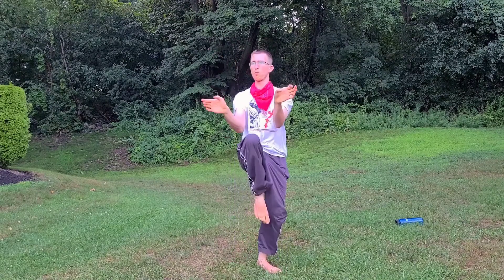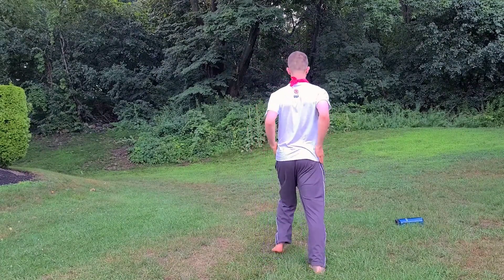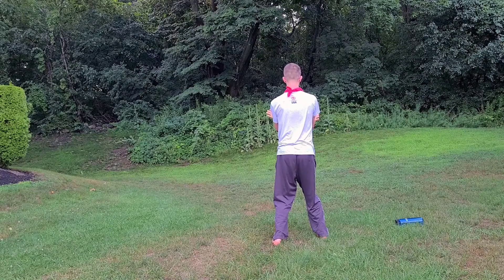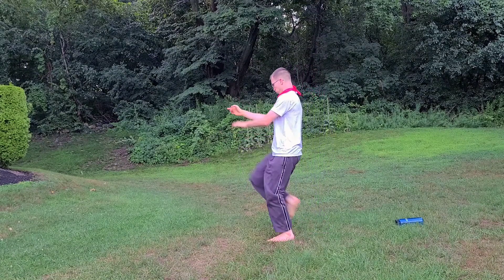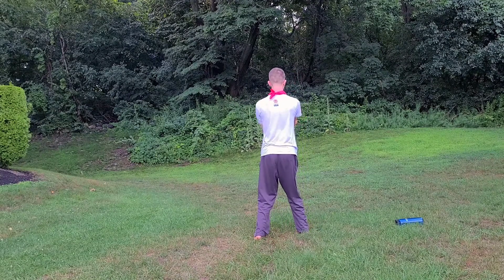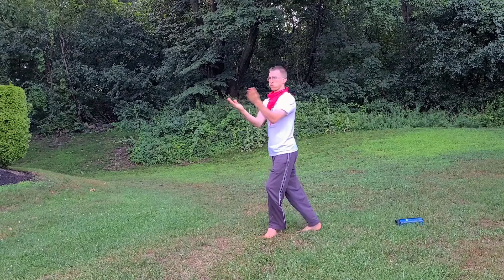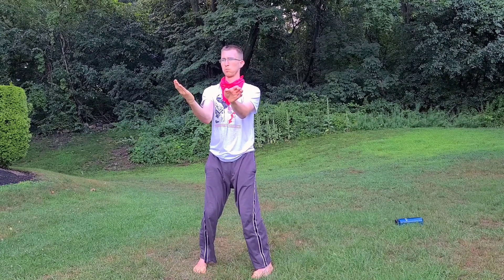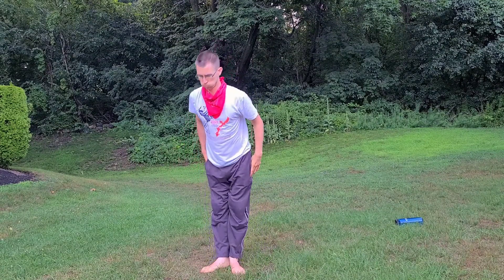Seisan with a MOUTHFUL of WATER: Uechi Ryu Seisan day 22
Want to make your karate better? Andrew O'Brien does Uechi Ryu Seisan kata everyday until July ends. Each day, he provides commentary and an analysis of his performance as well as offering his thoughts on the process. Why should you care and who is Andrew O'Brien? Well, Andrew has been training martial arts for over 20 years; he is an accomplished tournament competitor; he has cross-disciplinary experience in Krav Maga, Judo, and Uechi Ryu in addition to his 4th Dan in Tang Soo Do; and he has taught traditional martial arts since he was 15 years old. Andrew is doing this video series to track his progress and hold himself accountable. He's hoping that this will be helpful to others in their training, too.

Today I do karate with water in my mouth. For science! Basically, I wanted to challenge myself to breathe through my nose exclusively. It was an interesting experiment. I think it worked pretty well.